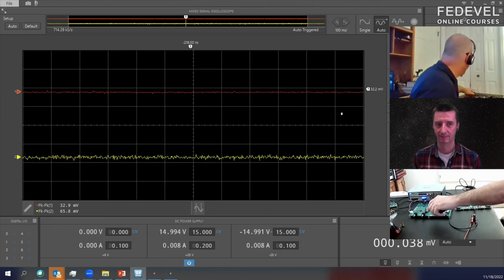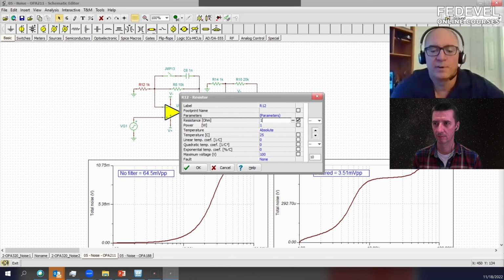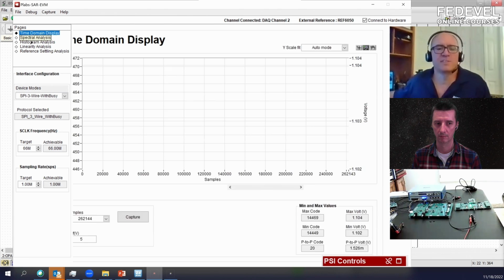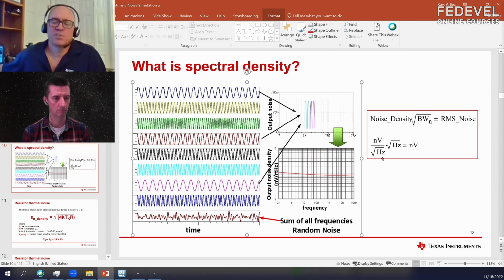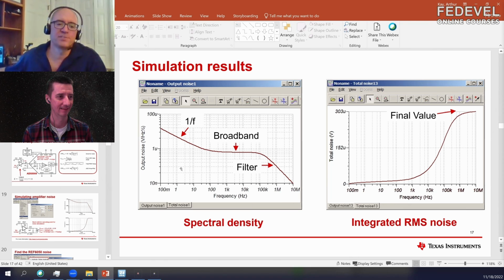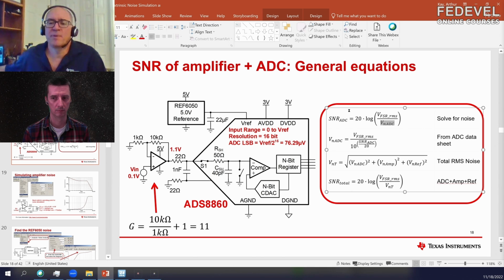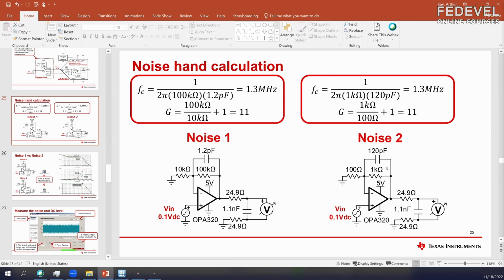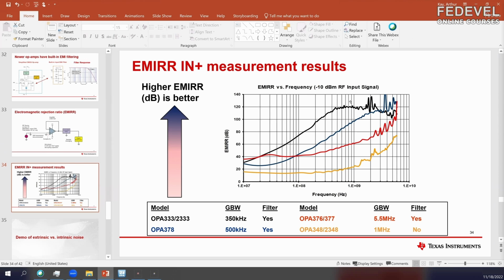How to minimize noise in your OP AMP and ADC circuits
How to calculate, simulate, measure and filter noise in circuits with operational amplifier and with AD converters. Explained by Arthur Kay from Texas Instruments. Thank you Arthur.

Chapters:
00:00 Operational amplifier noise - Extrinsic and intrinsic
02:59 OP AMP - Filtering intrinsic noise example
04:51 Simulating OPAMP noise - with filter
07:53 Simulating Operational amplifier - no filter
12:49 Simulating OP AMP with smaller resistors but same gain
14:25 Simulation vs reality - comparing noise results
16:36 Simulating OP AMP with EMIRR
20:23 Noise on AD converter
25:55 60Hz ( 50Hz ) noise on AD converter
29:47 About removing noise on AD
34:29 Calculating noise
34:53 Noise in resistors
37:22 Noise spectrum / spectral density
39:48 Adding noises together - equation
40:32 RMS vs. standard deviation
42:43 Noise gaussian distribution, standard deviations
47:32 1/f or flicker noise
49:09 Understanding noise simulation results and graphs
54:46 Understanding Output noise vs. Total noise graph
1:00:06 Calculating OP AMP + ADC noise
1:04:19 OP AMP filters difference
1:06:54 Real example of calculating noise
1:10:58 Does the model used in simulation include noise?
1:14:33 Real example: simulations / calculations vs. real measurements
1:19:24 Converting codes to volts
1:23:07 OPAMP with EMI filter (EMIRR)
1:29:23 Arthur's Book

- Robert